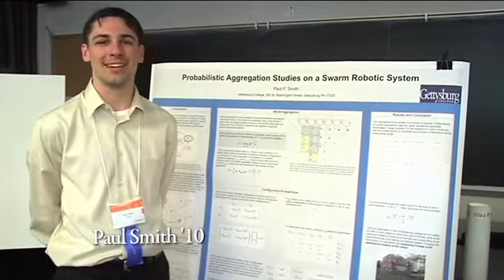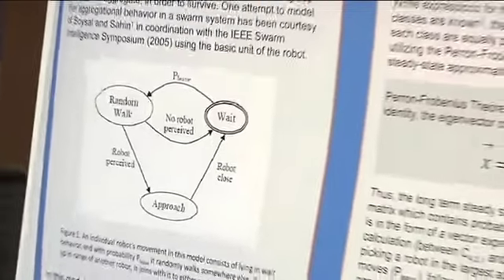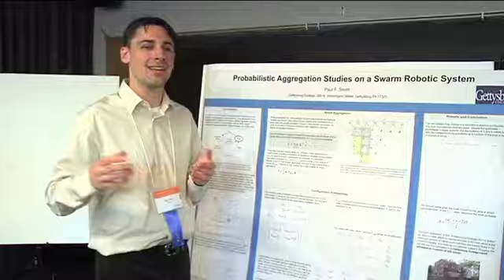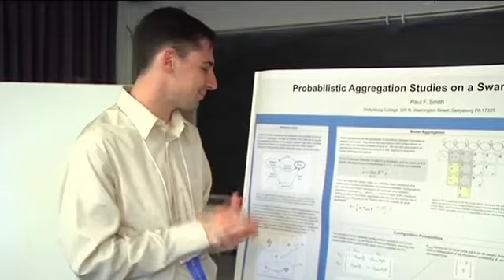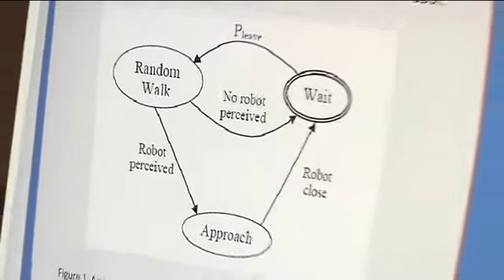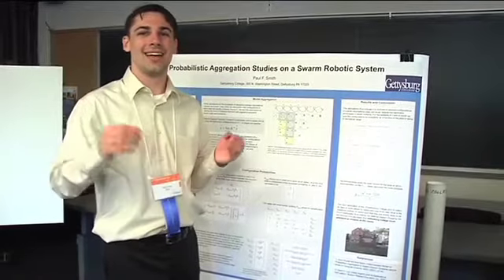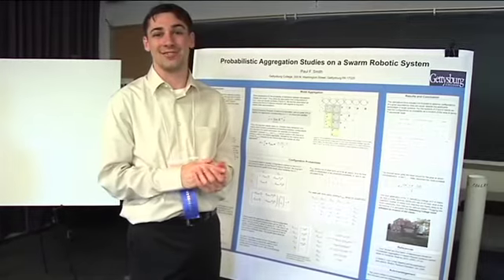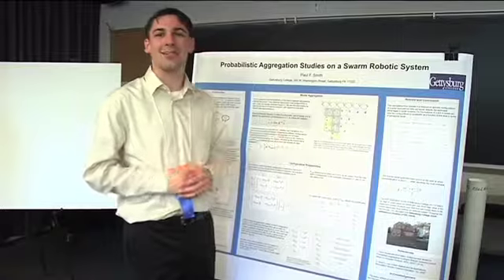Mathematics: Probalistic Aggregation Studies on a Swarm Robotic System by Paul Smith '10